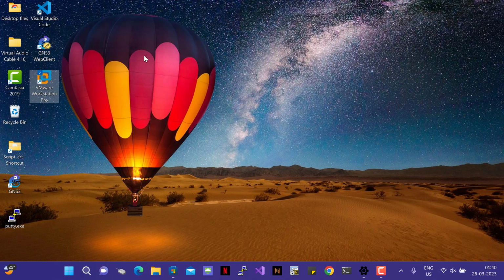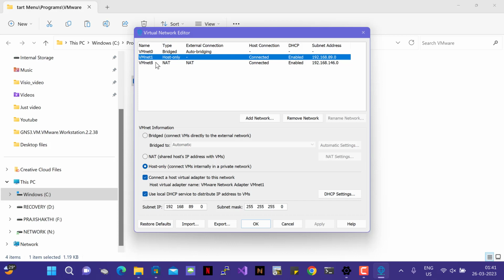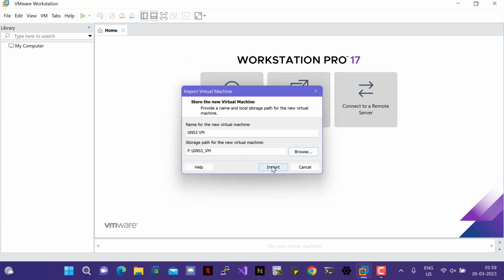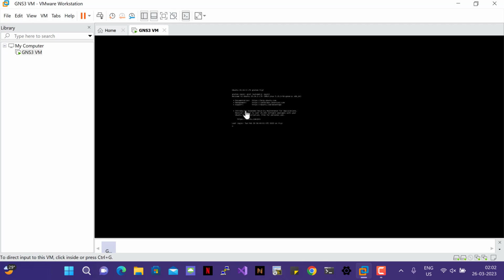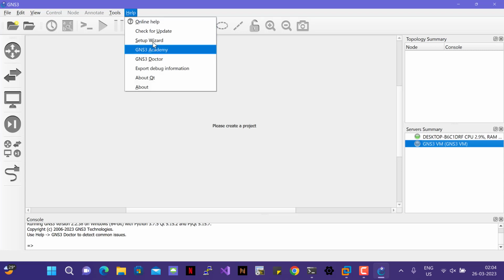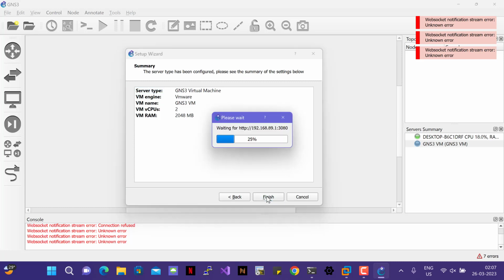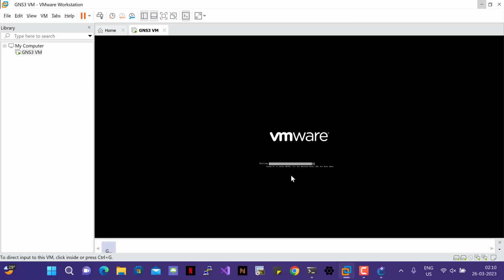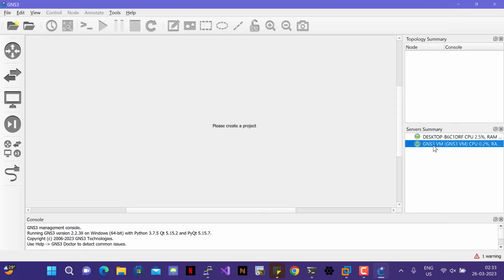GNS3 VM Installation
This video tells about how to install the GNS3 VM in VMware workstation and the rectify errors of GNS3 VM being grayed out instead of green in Server summary.

The GNS3 VM is recommended for most situations when you are using Windows or Mac OS. The GNS3 development team have worked hard to create a lightweight, robust way of creating GNS3 topologies that avoids multiple common issues experienced when using a local install of GNS3.